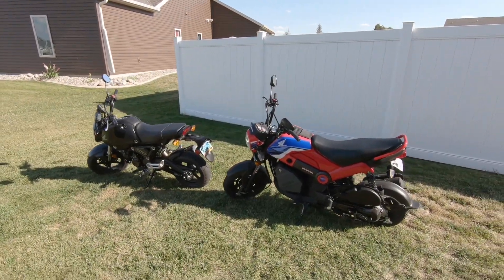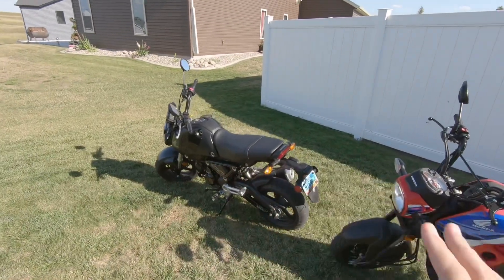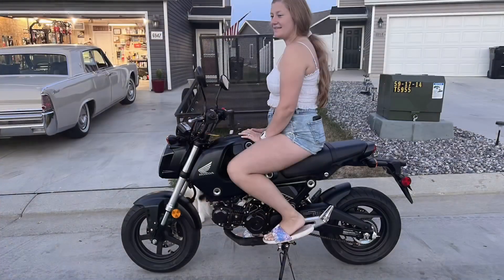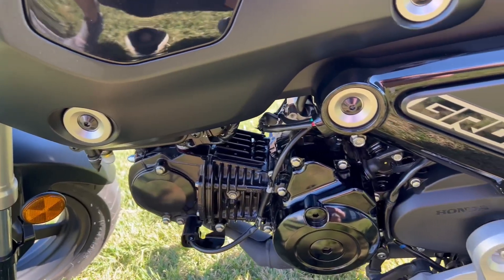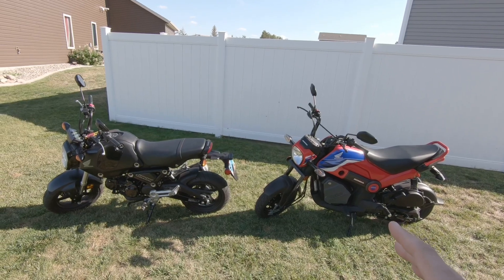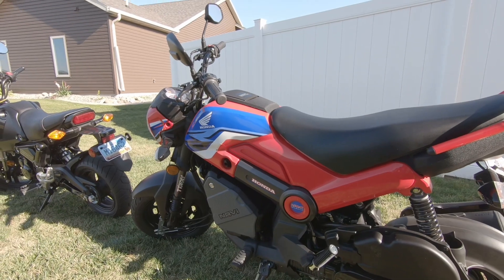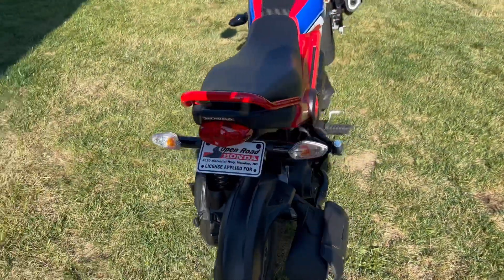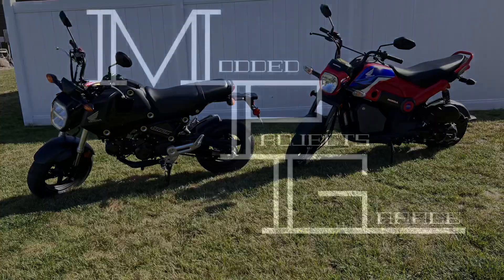Honda Navi vs Honda Grom *New Rider*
Talking about my 2022 Honda Navi and 2023 Honda Grom. What to expect with each and what I use them for! Mods coming for both of these bikes.